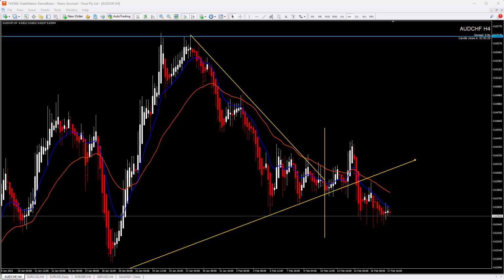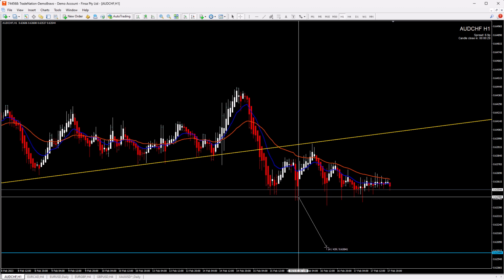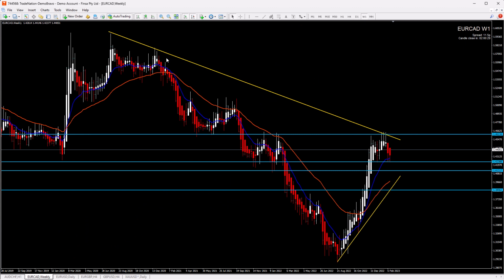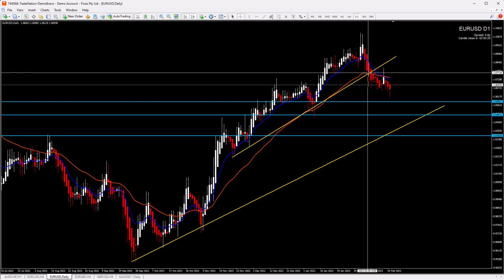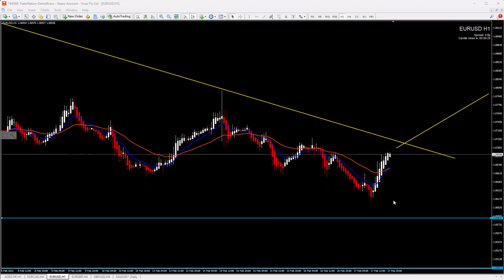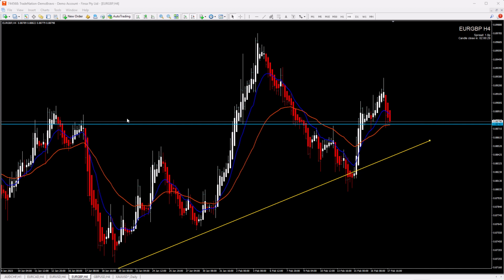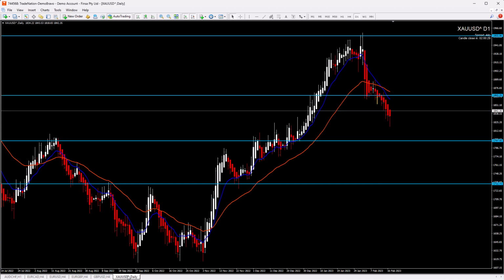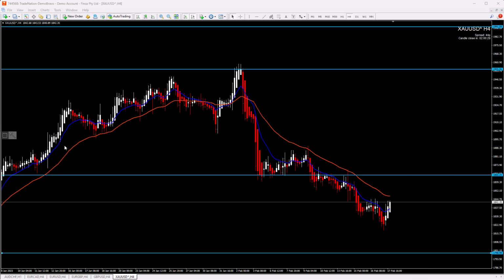Weekly Forex Forecast 20-24.02.2023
Pairs which I follow:
AUDCHF, EURCAD, EURUSD, EURGBP, GBPUSD, GOLD

00:00 - AUDCHF
03:47 - EURCAD
07:24 - EURUSD
10:18 - EURGBP
12:18 - GBPUSD
14:42 - GOLD